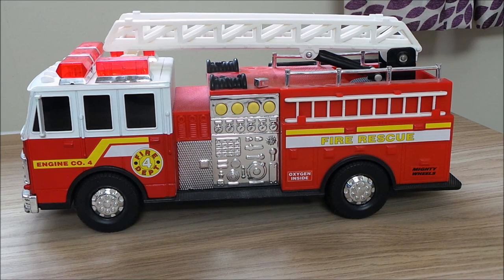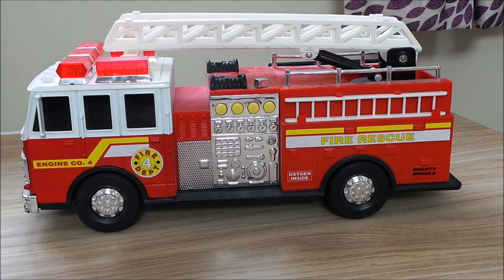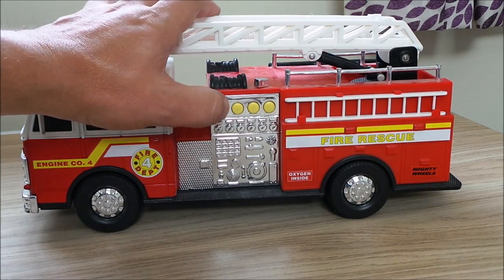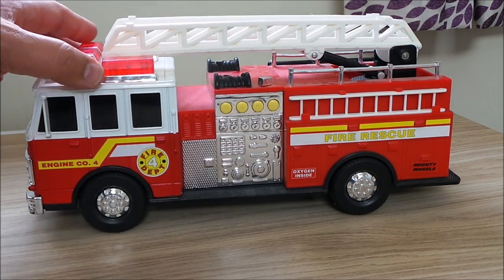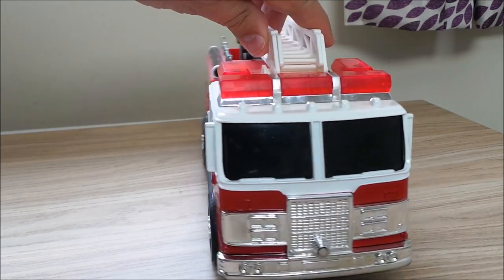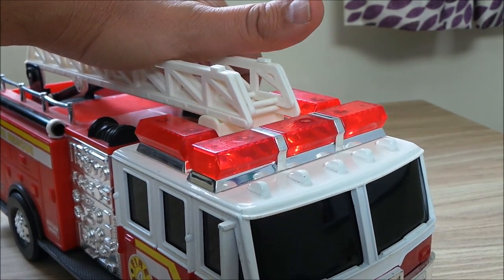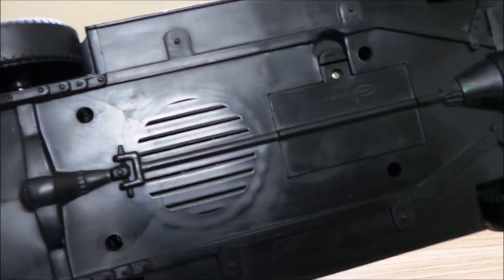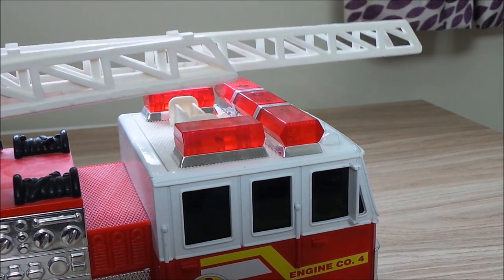Mighty Wheels Toy Fire Truck - With Lights & Sounds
In this video we take a look at an American Fire Engine (fire truck) made by Mighty Wheels. This looks very similar to the Tonka trucks we have reviewed before. Its a great little toy for any boy or girl!